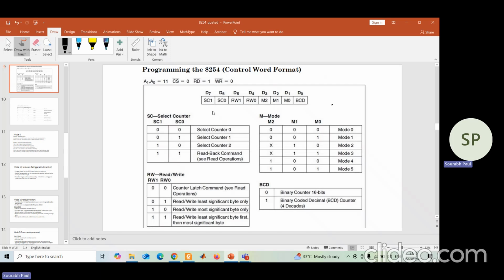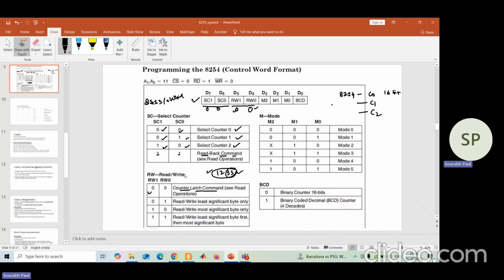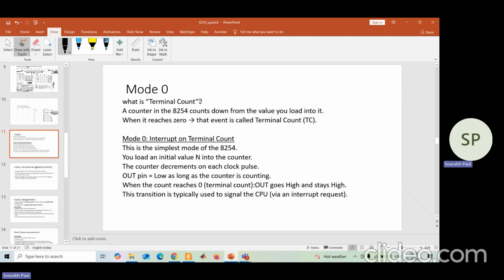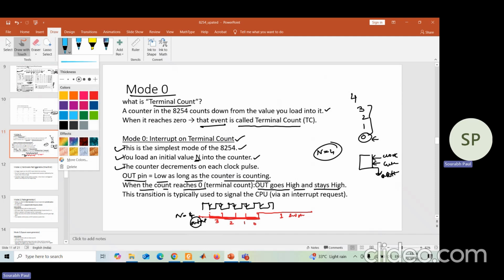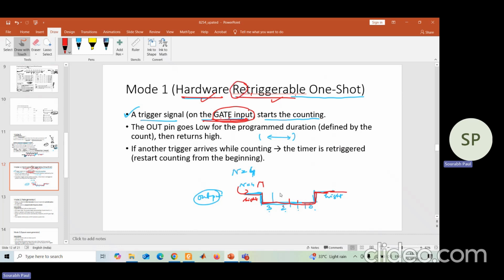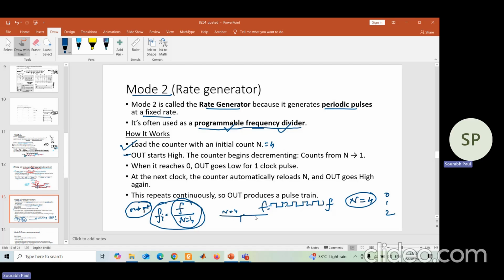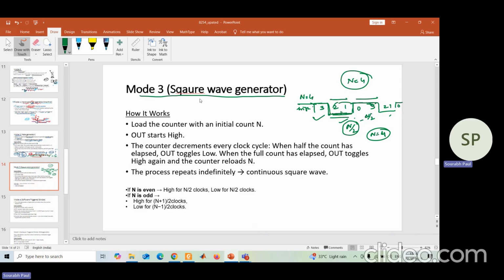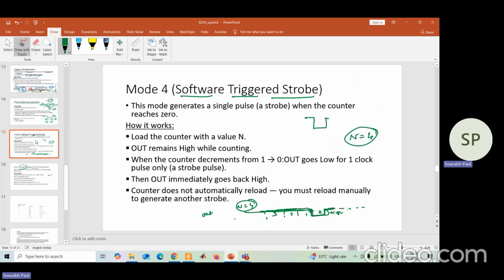Modes of 8254/8253 | Control Word Register of 8254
Modes of 8254/8253,
Control Word Register of 8254